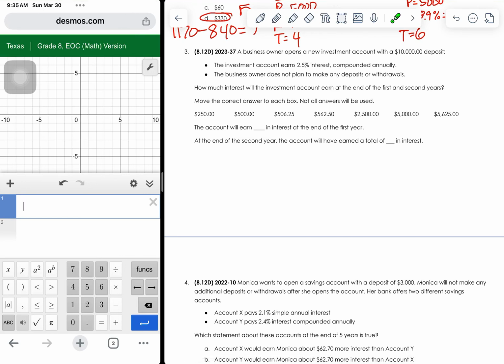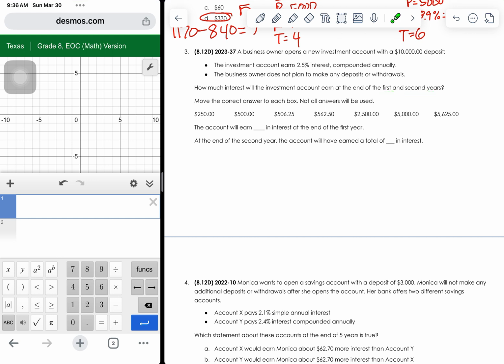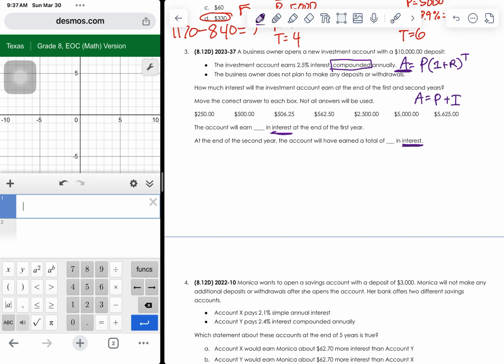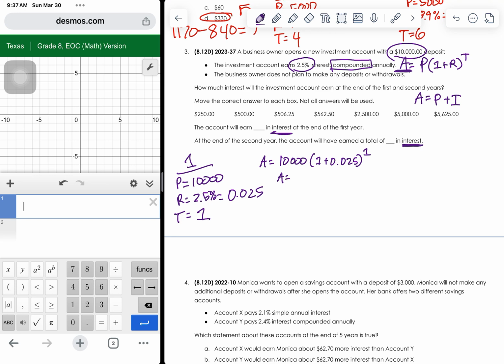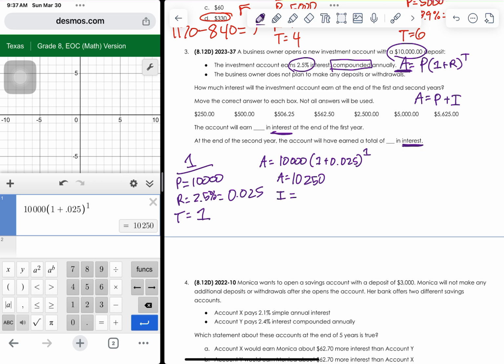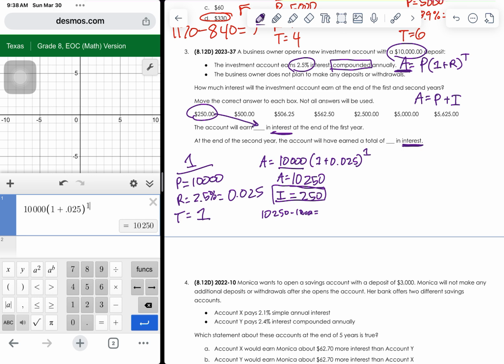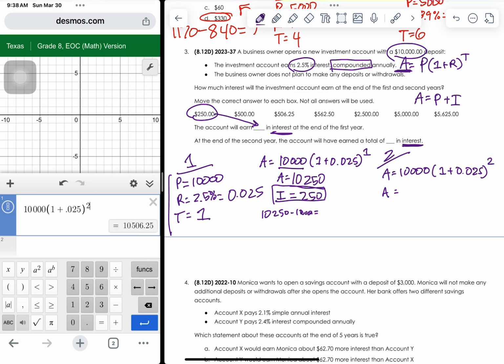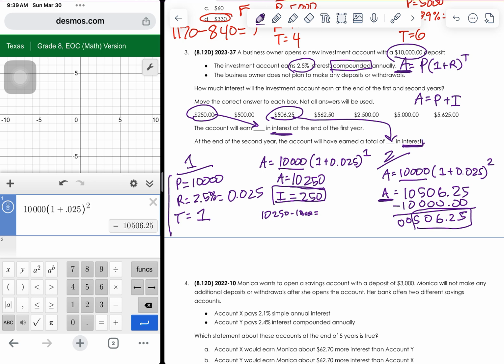Unit 10TC Q3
Unit 10 Quiz Corrections Question 3